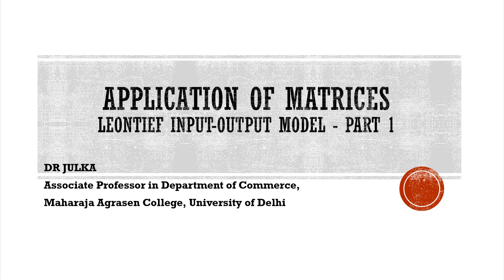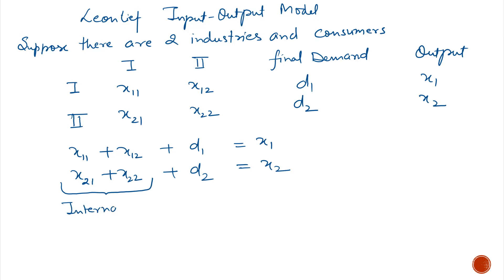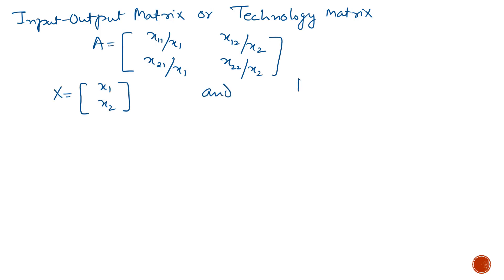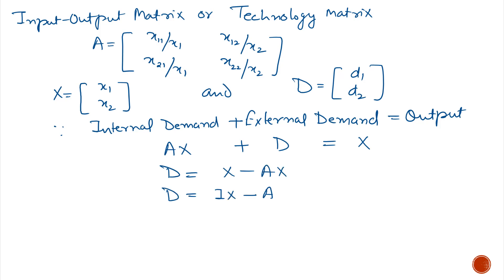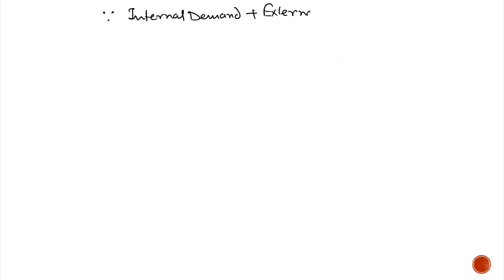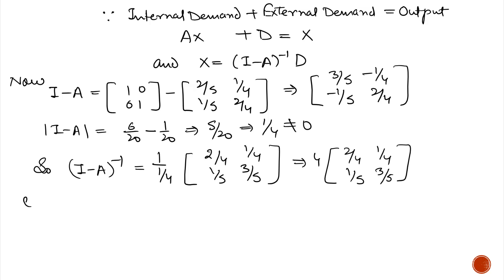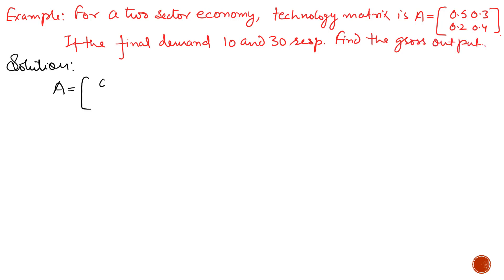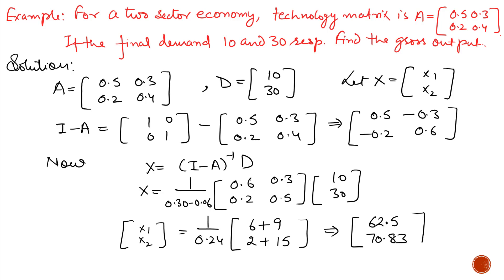AoM Leontief Input Output Model Part 1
Leontief Input Output Model Part 1